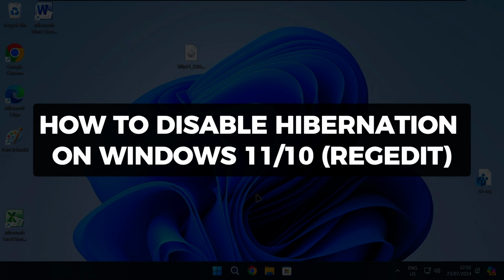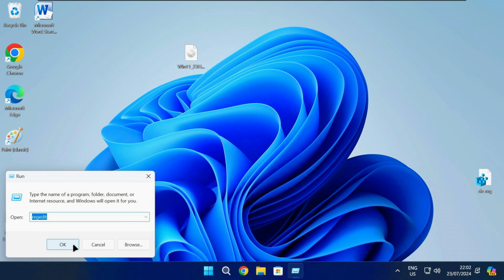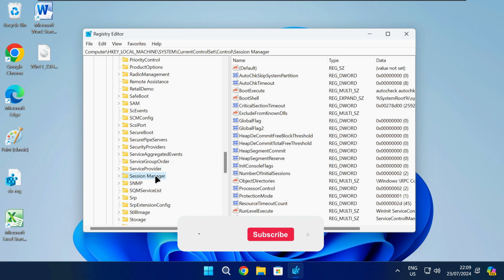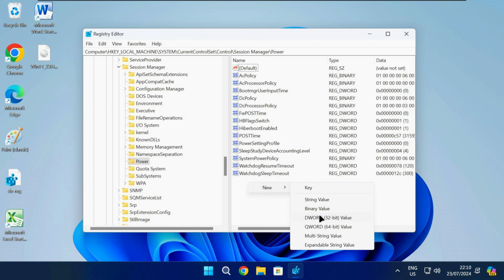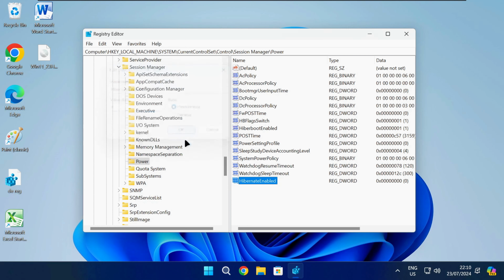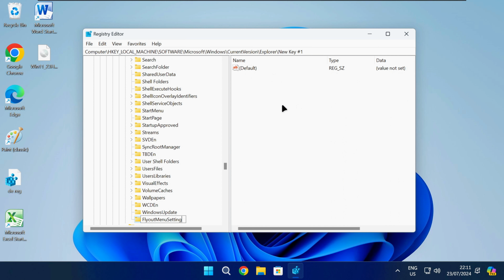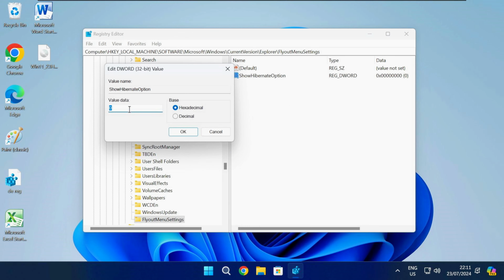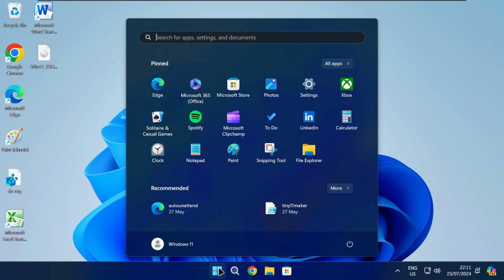How to Disable Hibernation on Windows 11 & 10 (Regedit)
You can disable hibernation on Windows 11 and 10 by adding two DWORD values in the Registry Editor.

In this video, you'll learn how to disable hibernation on Windows 11 and 10 using the Registry Editor. First I press Windows key + R to open the Run box and launch the Registry Editor, then I go to the Power key and add a new DWORD (32-bit) value to turn hibernation off. After that I move on to a second key, creating it first if it isn't there, and add another DWORD value the same way. When that's done, I close the Registry Editor and restart the PC.

Type this in the Run box:
regedit

Registry key 1:
Computer\HKEY_LOCAL_MACHINE\System\CurrentControlSet\Control\Session Manager\Power
New DWORD (32-bit) Value: HibernateEnabled, Value data: 0

Registry key 2 (create the key if you don't have it):
Computer\HKEY_LOCAL_MACHINE\SOFTWARE\Microsoft\Windows\CurrentVersion\Explorer\FlyoutMenuSettings
New DWORD (32-bit) Value: ShowHibernateOption, Value data: 0